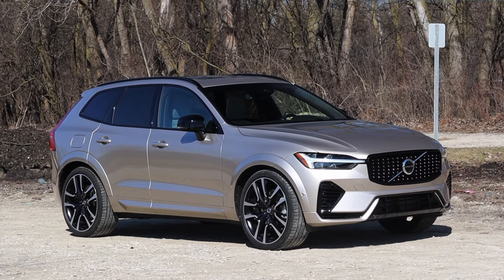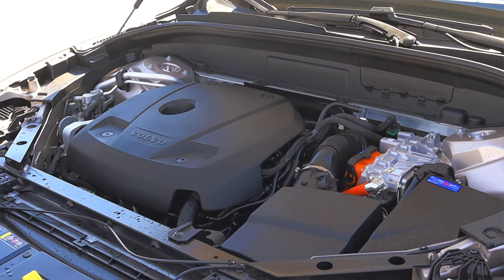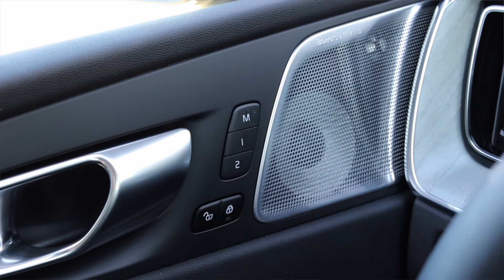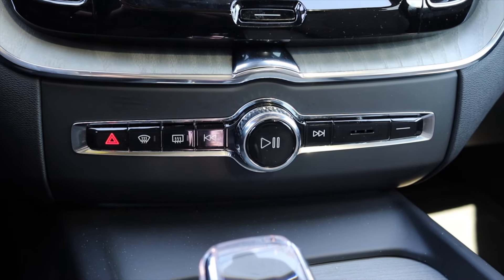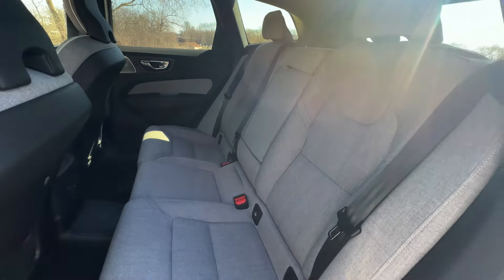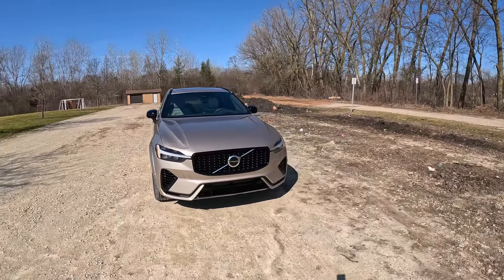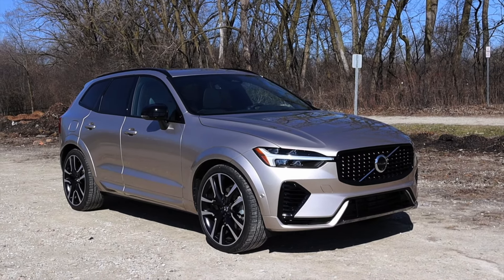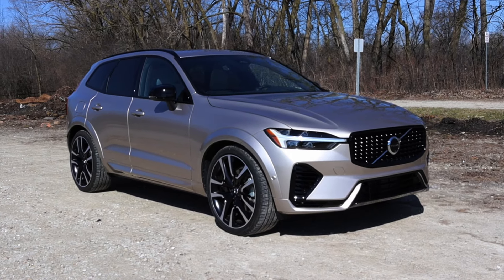2024 Volvo XC60 Recharge Review - Is This Luxury SUV Worth $76,000?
Timecodes:
0:00 - Intro
1:03 - Drivetrain
3:01 - Interior
5:35 - BFB Test
5:47 - Interior
6:49 - Back Seats
7:51 - Trunk / Cargo Space
8:50 - Exterior
9:36 - Final Thoughts
11:57 - Outro